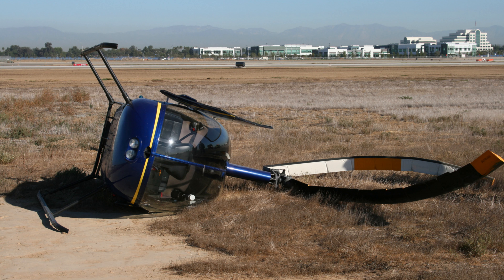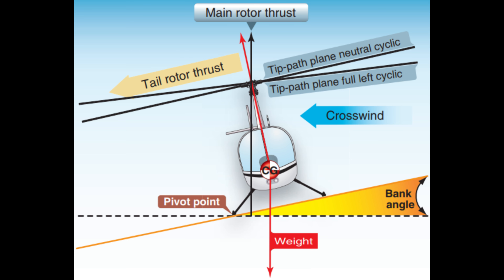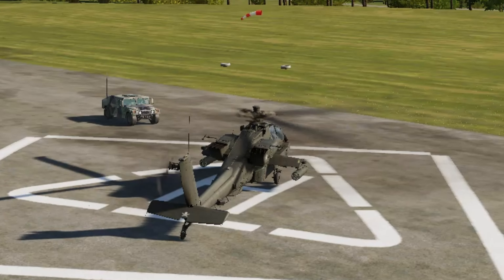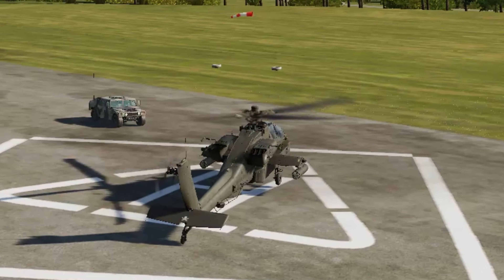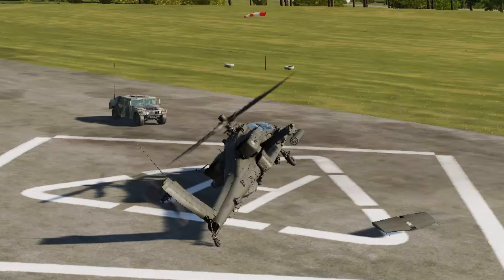CH-46 Sea Knight Helicopter Crash | Dynamic Rollover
In 1999, a Navy CH46 Sea Night helicopter crashed into the ocean after one of the landing gear got snagged on some netting at the back of the ship.  Seven Marines lost their lives.